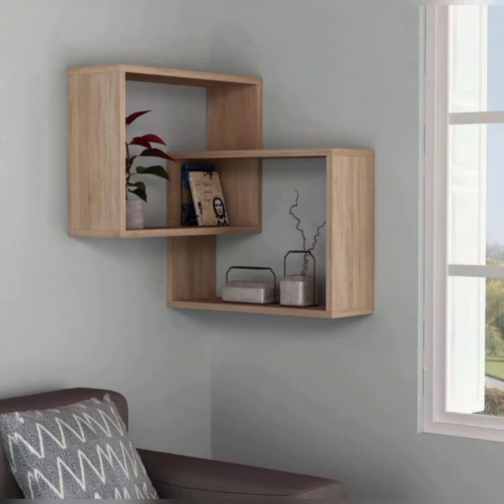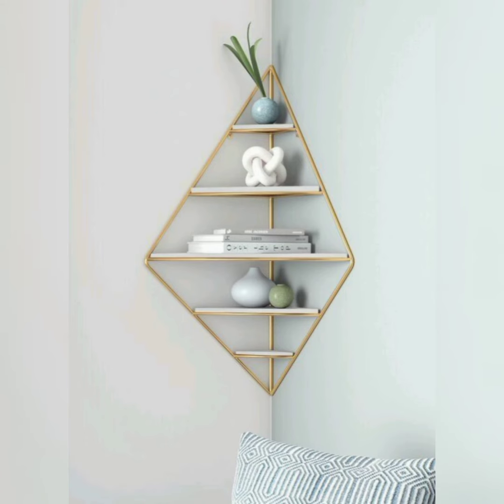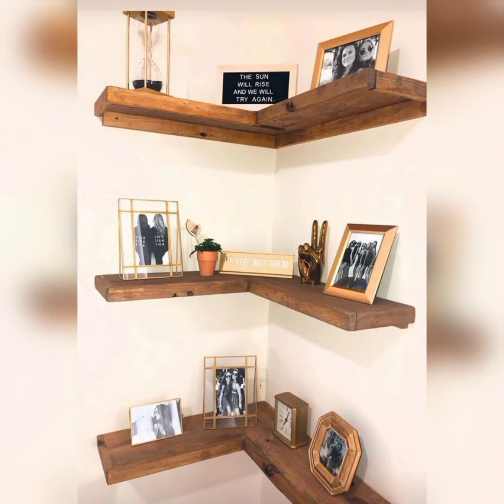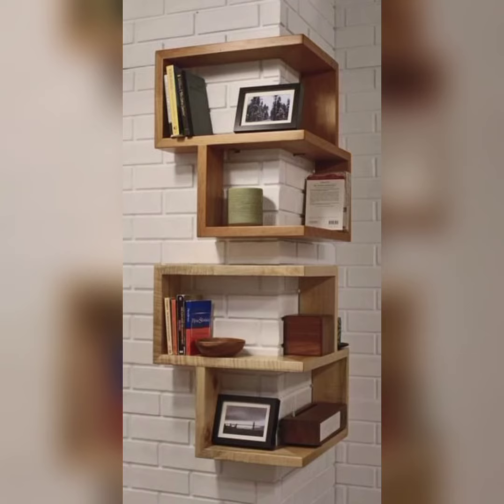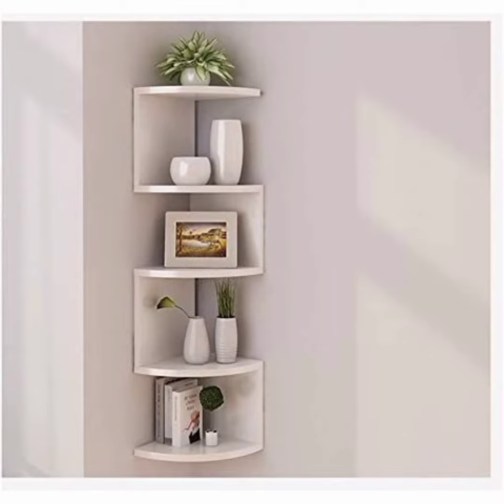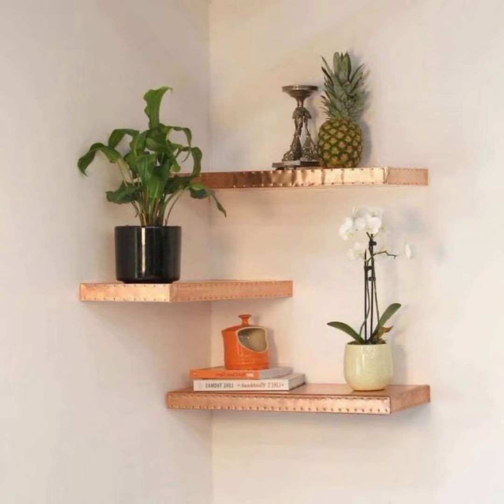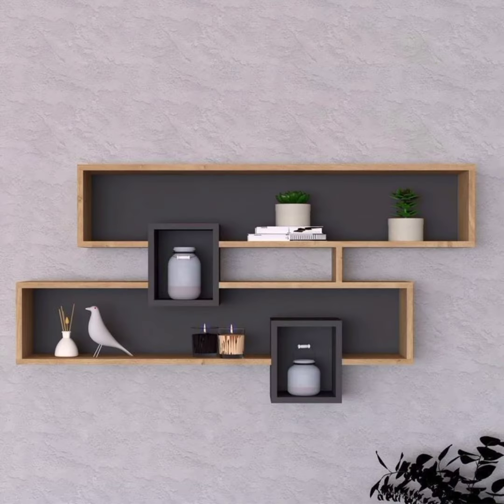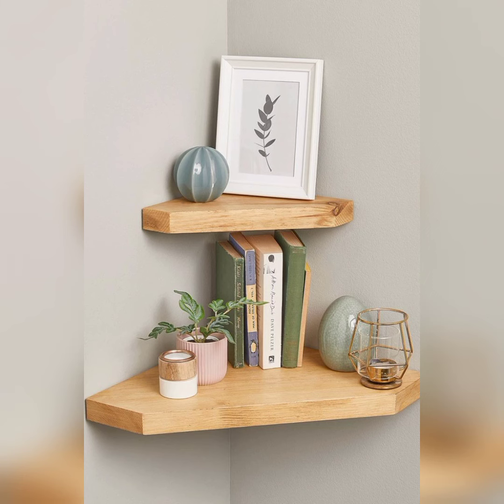Small Spaces: Creative Corner Shelf Ideas and DIY Projects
In this video, we explore ingenious ways to make the most of those often underutilized corners in your home with corner shelves. Discover stylish and practical DIY projects and ideas to maximize storage and add a touch of elegance to your space. Don't miss out on these space-saving solutions!